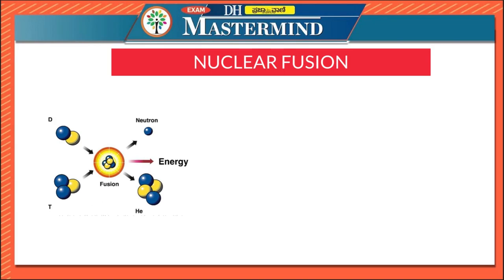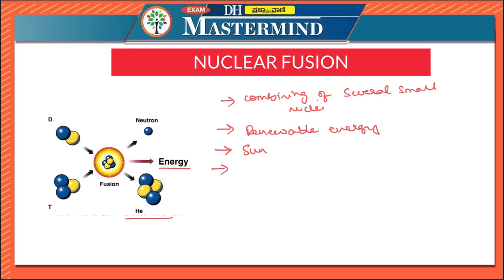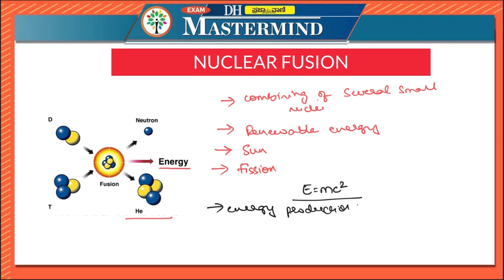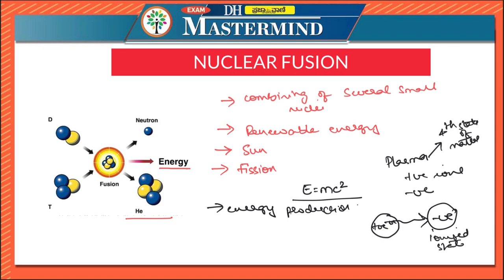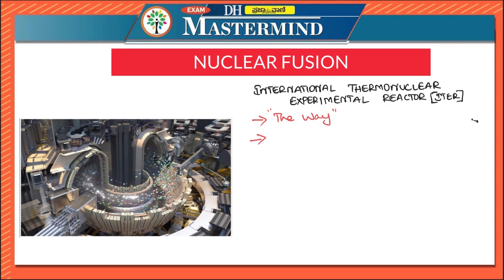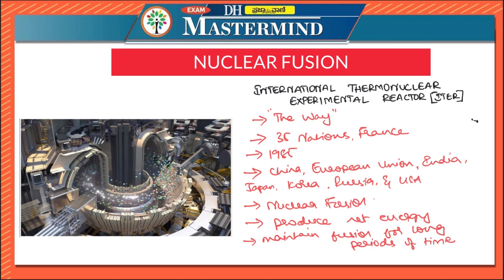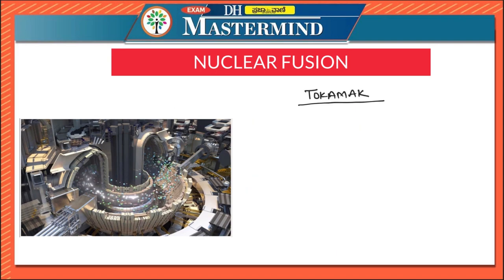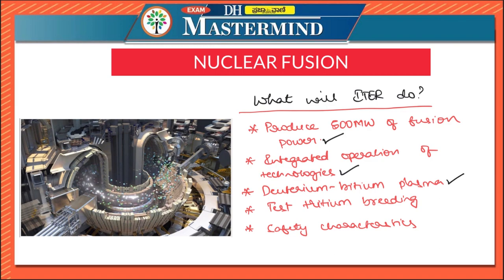Nuclear Fusion | KAS 2024 | ENGLISH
Nuclear fusion, the process that powers the sun and stars, holds immense promise as a clean and virtually limitless source of energy for humanity's future. Understanding this phenomenon is crucial for addressing global energy challenges. In this video, we delve into the intricacies of nuclear fusion, its potential applications, and its significance in the context of the Karnataka Administrative Services Examination 2024. Join us as we explore this fascinating topic in English.

 Instagram.com/dhpvmastermind   |

| DH-PV mastermind |